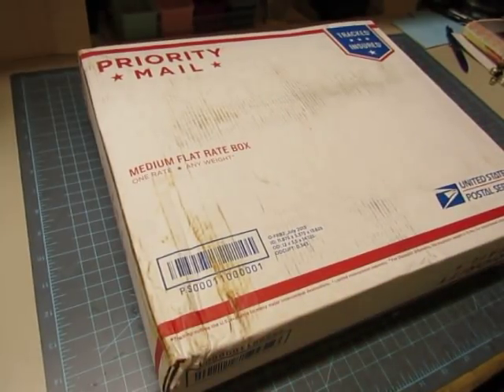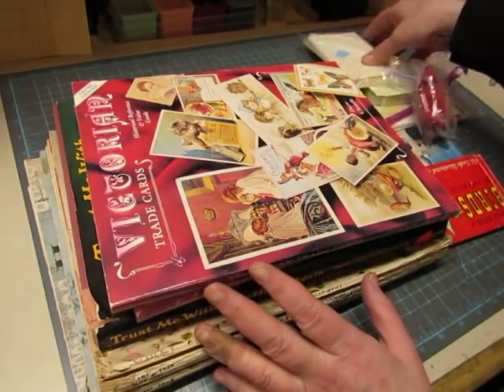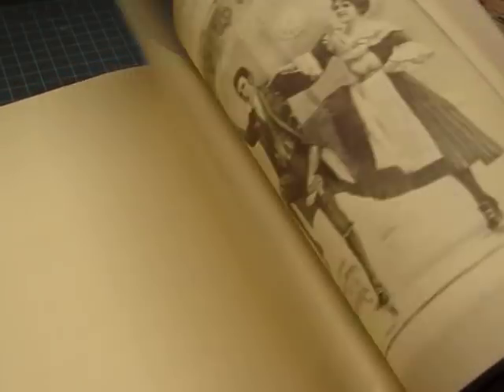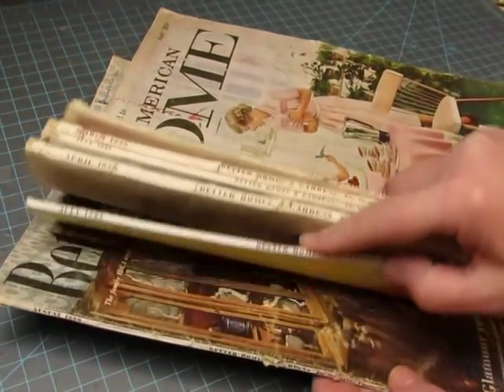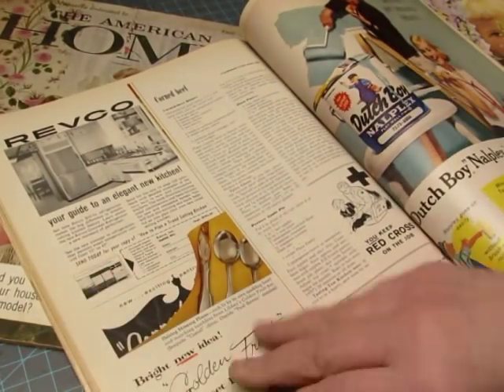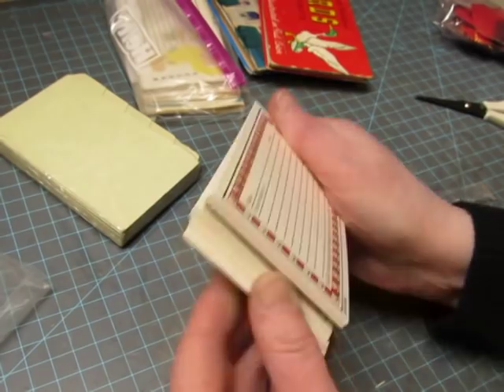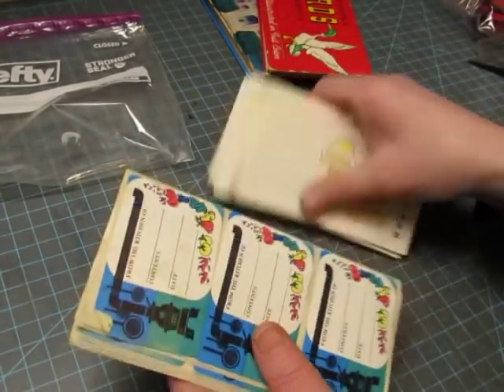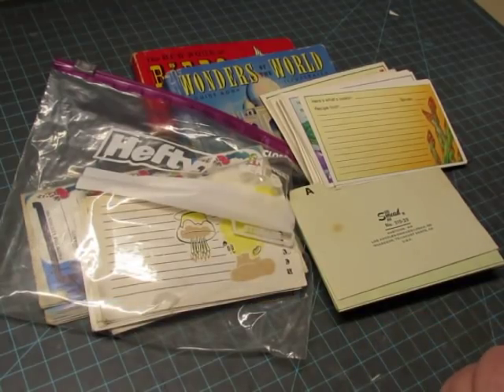Friend Mail From Kim (in Minnesota) Thanks, Kim!!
I got a heavy box with wonderful books, magazines, and other goodies in it, from Kim!  I love everything.  The books are big, unique, and great for junk journal pages and embellishments!  The magazines are vintage (late 50s, early 60s), and the other things are treasures for junk journalers!